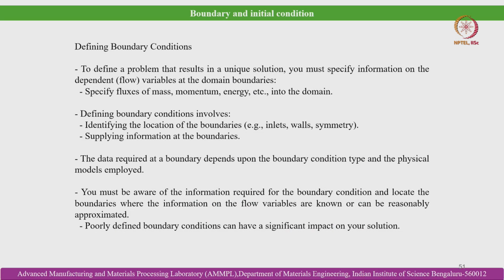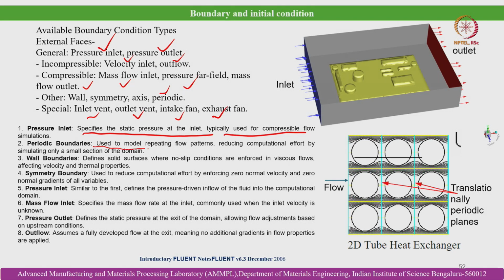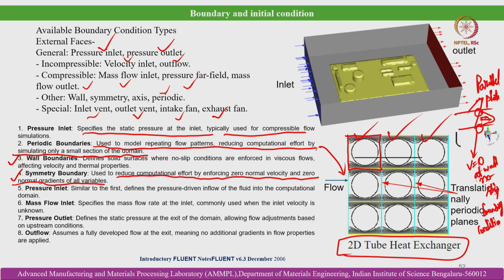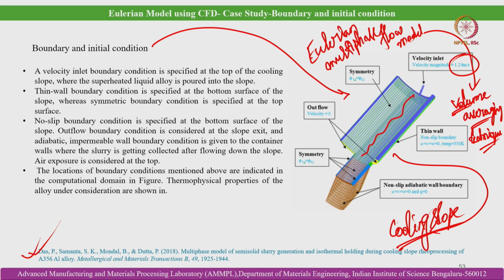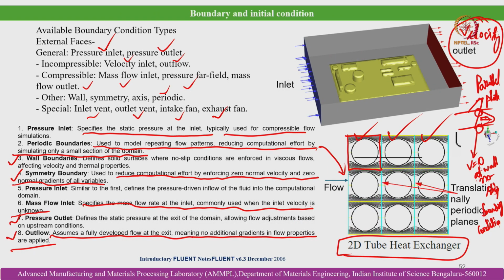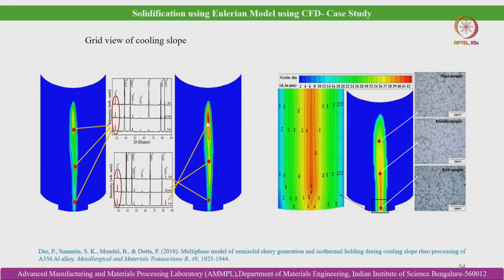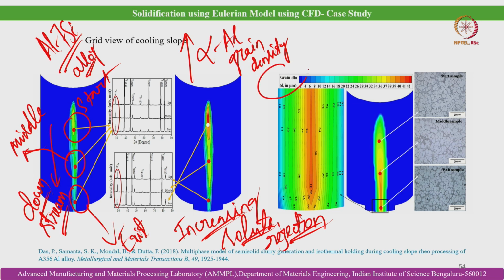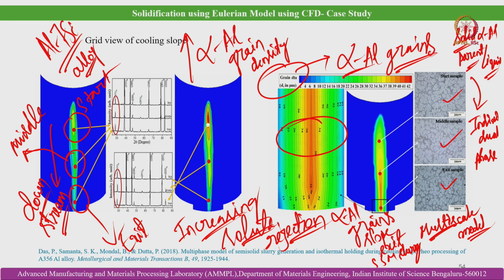Lec 30 Transport phenomena during solidification contd..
Pressure based solvers , Density based solvers